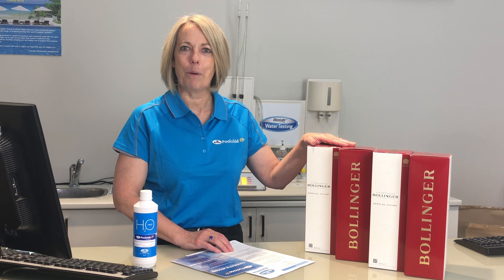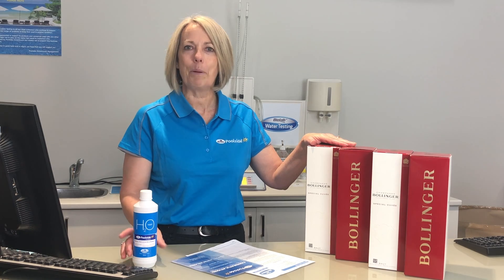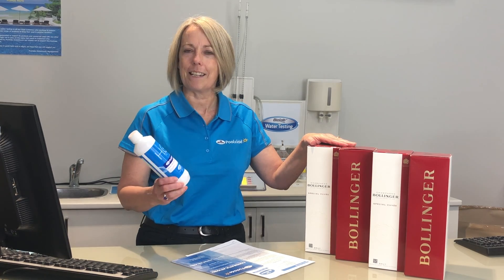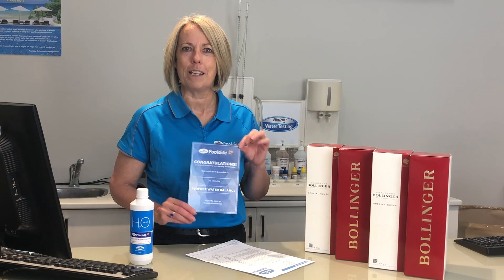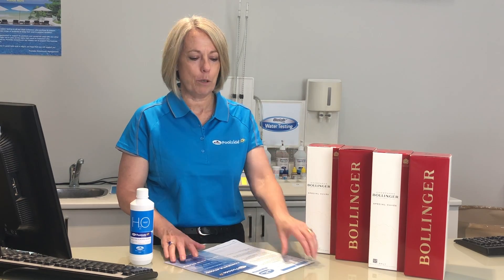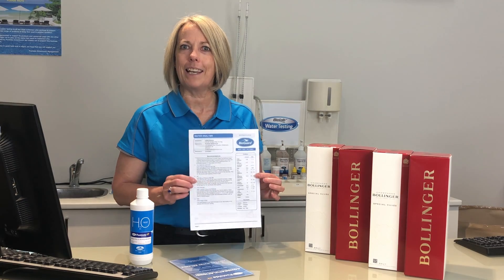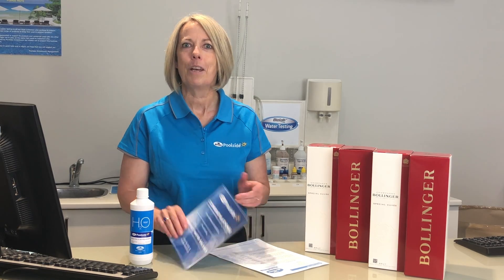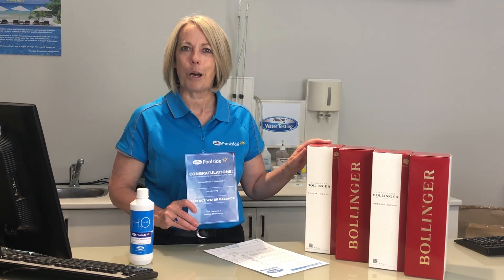Healthy Pool Water Competition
We believe it's worth celebrating healthy pool water. Here Lynda explains how you could WIN a bottle of Bollinger by simply testing you pool water with us in Summer 2021.

This competition runs between November 2021 and February 2022. 4 Winners - 4 Bottles of bubbles, one each month announced on our Facebook Page. Simply bring in your pool water sample to get involved. Good luck!